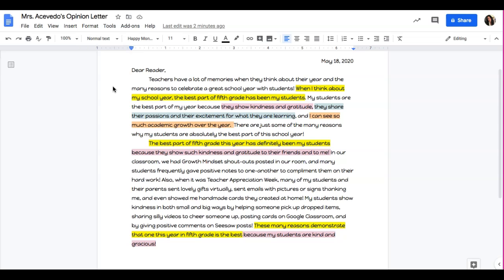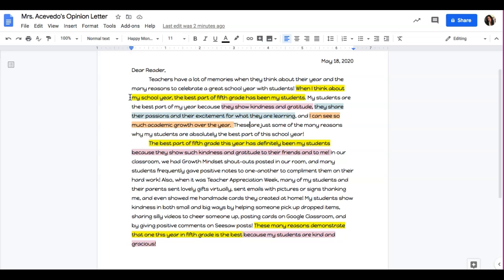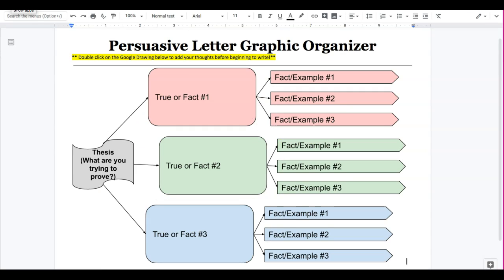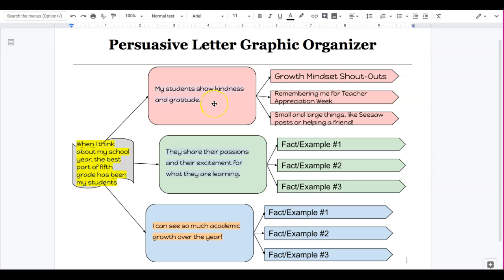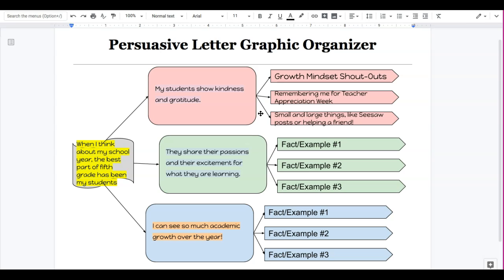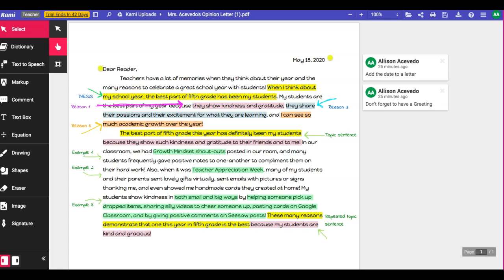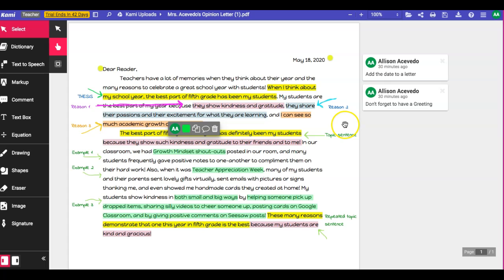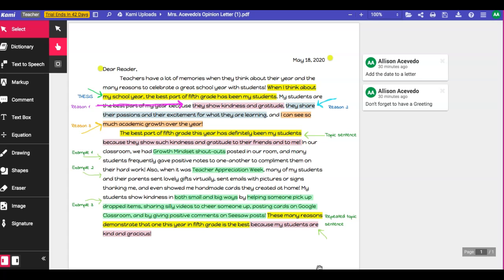Opinion Writing: Body Paragraphs